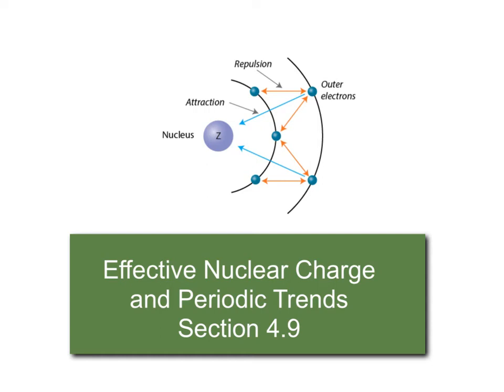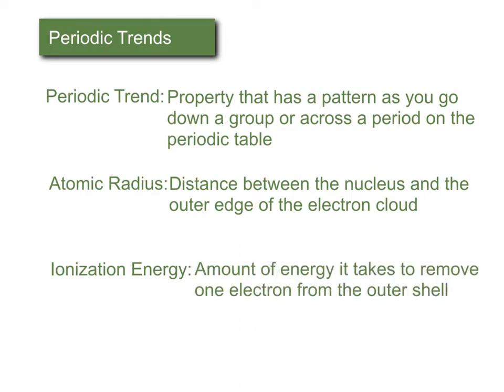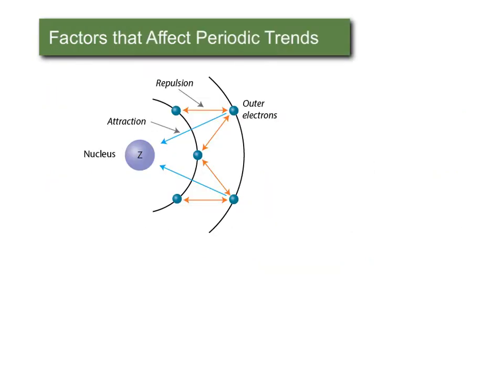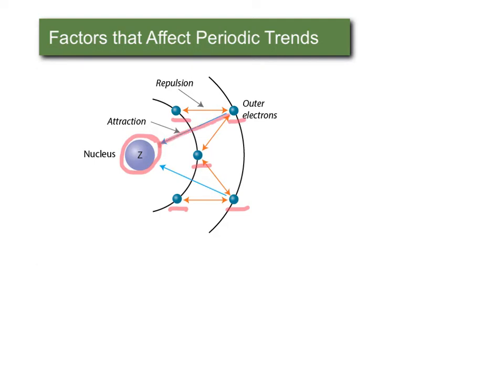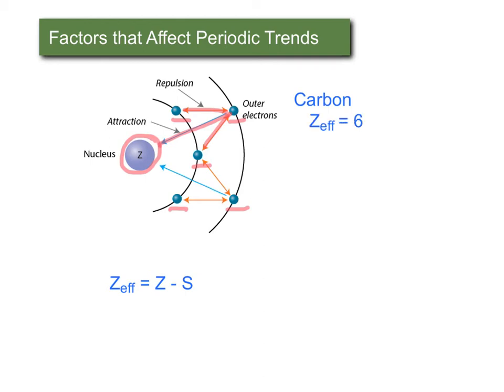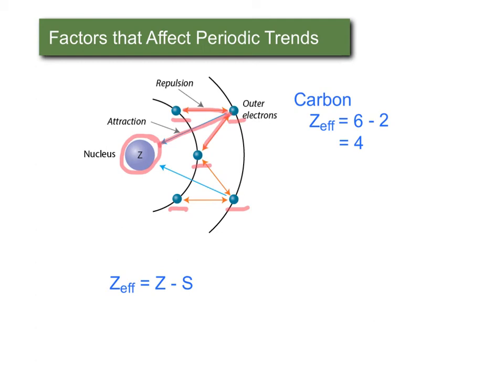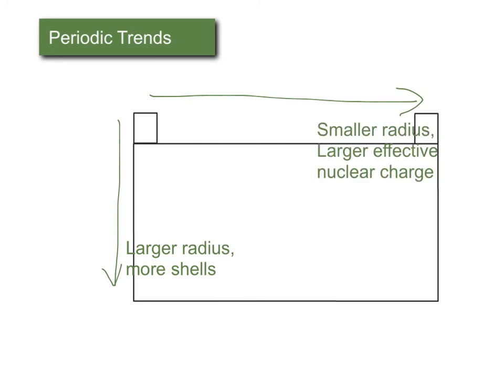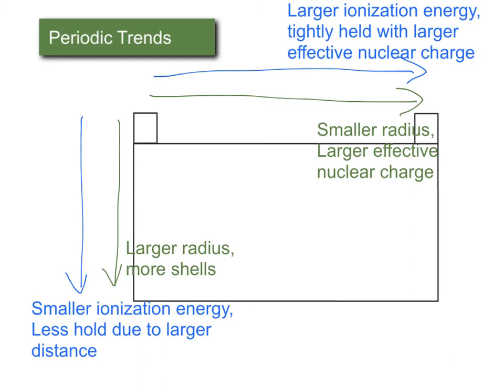periodic trends and zeff-reg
An explanation of effective nuclear charge and how it affects atomic radius and ionization energy.